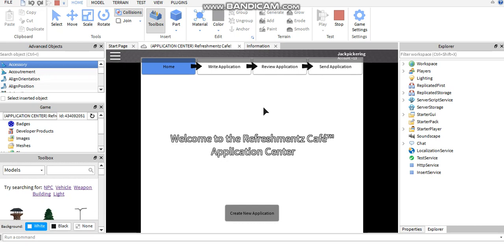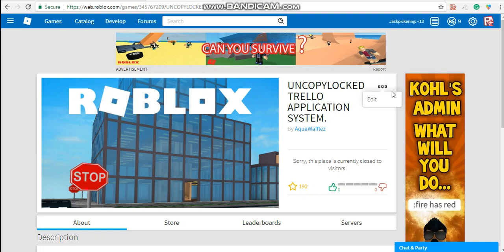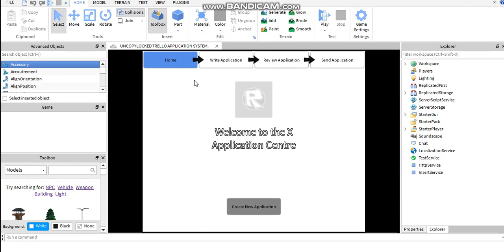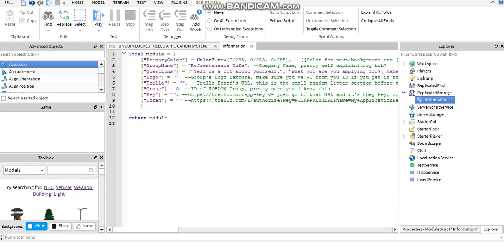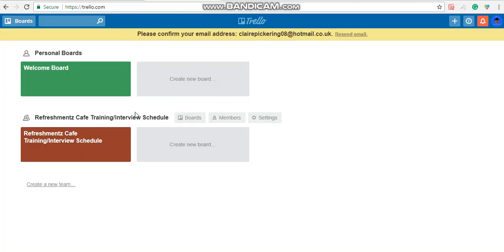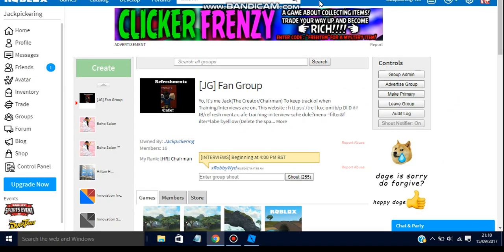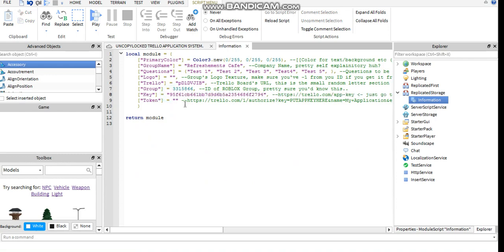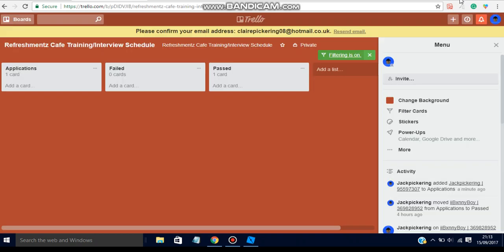ROBLOX STUDIO HOW TO MAKE AN APPLICATION CENTER (TRELLO) EASY! AND FREEE!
I forgot to say at the end Uhm, do not forget to publish the game! :P